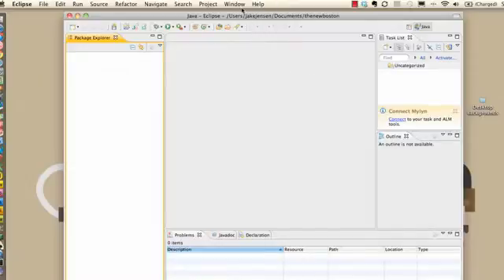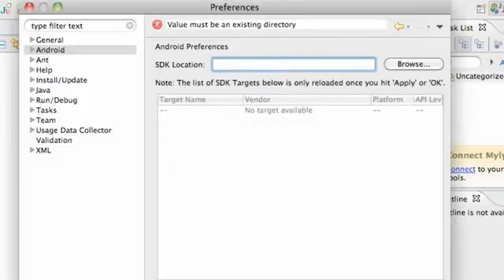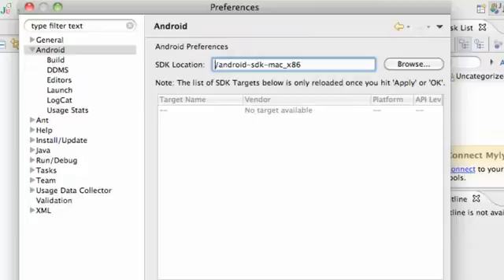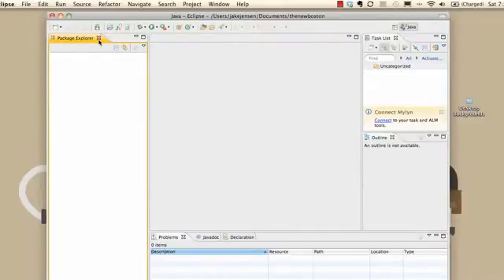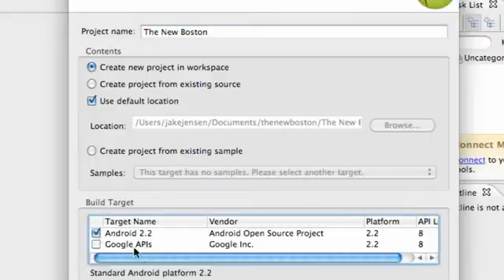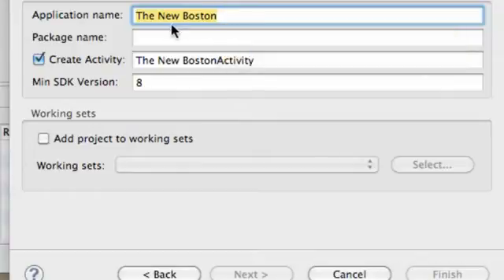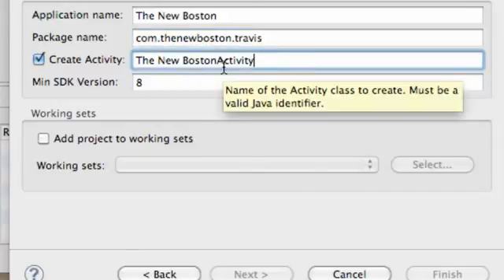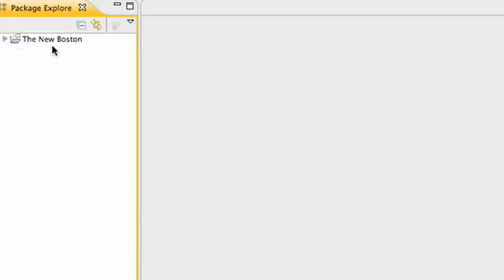Android Application Development Tutorial 3 Setting up an Android Project